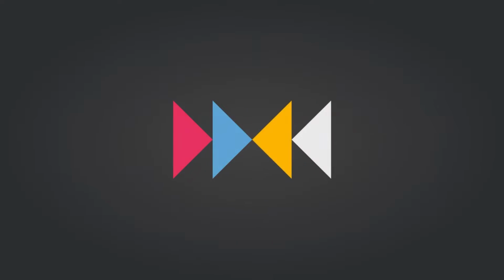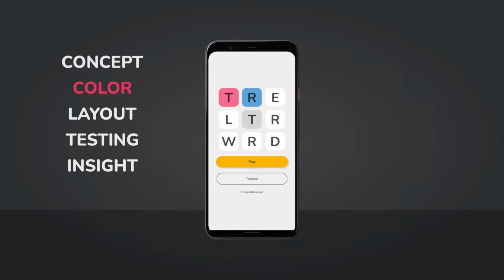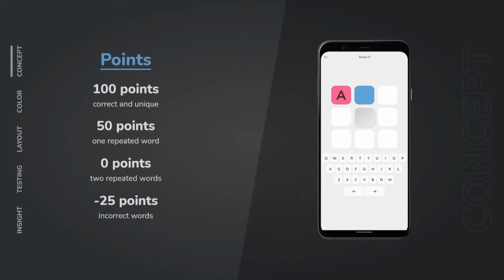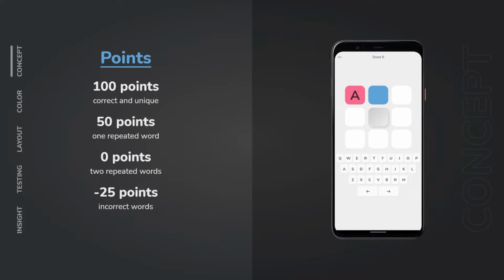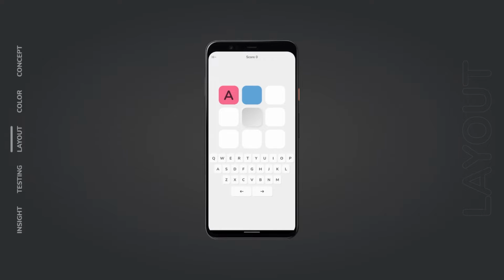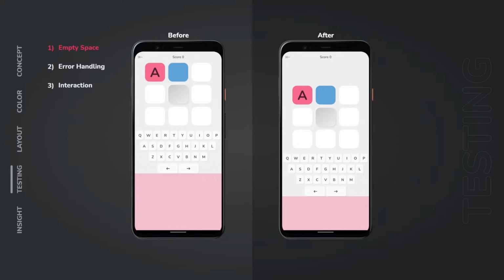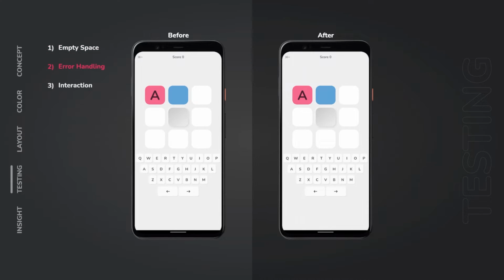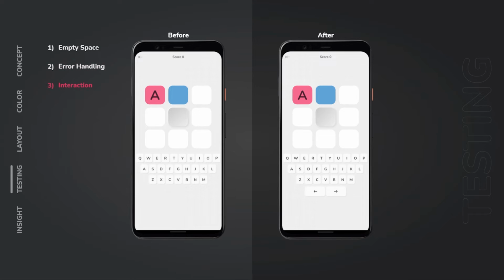TreLtrWrd, a word game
I made a word game!